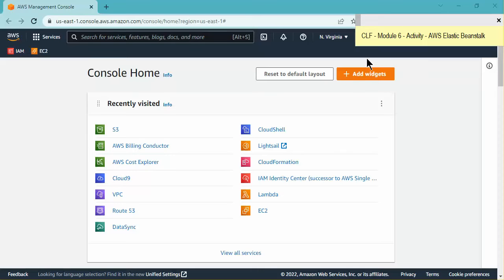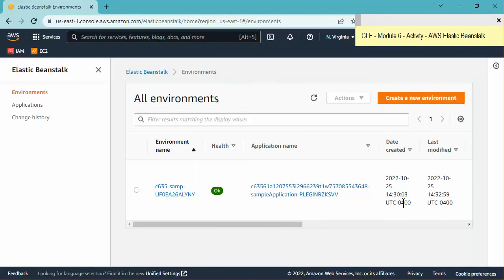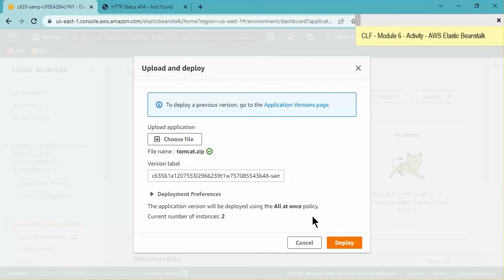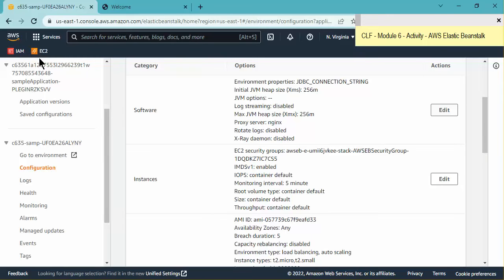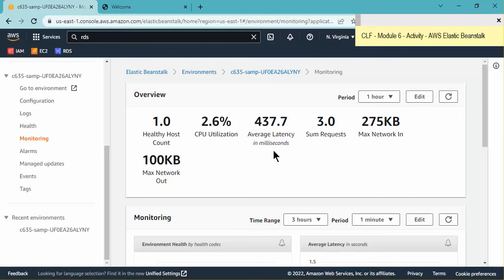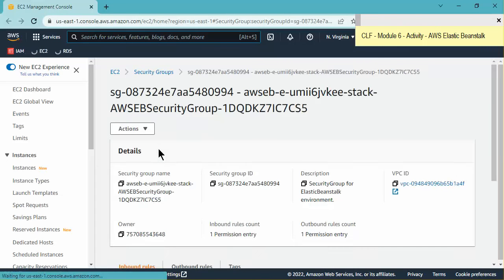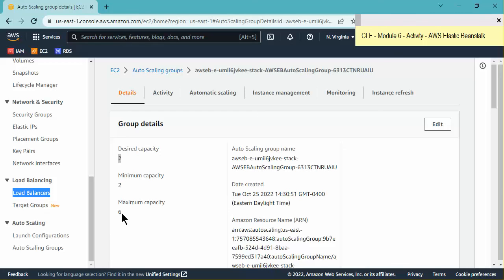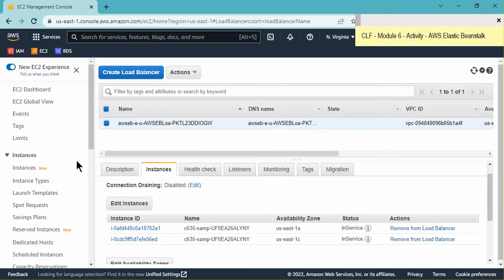AWS Basic Labs: Sect6 - Activity AWS Elastic Beanstalk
In this lab an elastic beanstalk environment is deployed ahead of time for us. We try to connect to the URL that beanstalk created for this deployment, but we realize that there's no web application that is using the elastic beanstalk deployment, so we decide to upload a web application that will make use of the resources that Elastic Beanstalk had already provisioned. After uploading the application code to Elastic Beanstalk, we're able to connect to the URL that Beanstalk is using to access that application.

As part of this lab, we take a look at what resources have been created to support our application. In this case, we end up finding out that an Application Load Balancer, an Autoscaling group have been created for us. We could also see in the EC2 dashboard that two EC2 instance were running as part of the autoscaling group. We took a look at the Autoscaling group and found out that the minimum and desired capacity for it was 2 EC2 instances, while the maximum capacity was set to 6. In the configuration section of the Beanstalk deployment, we found out that no database server was deployed as part of this web app.